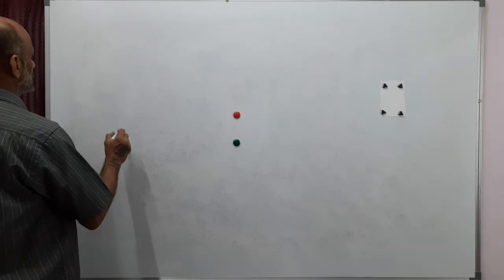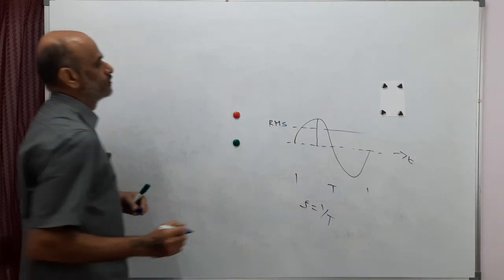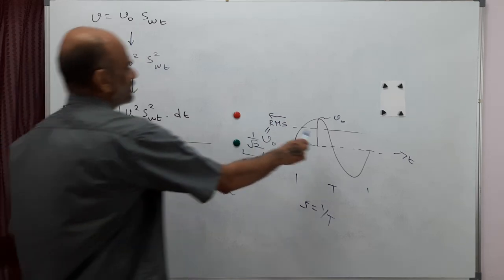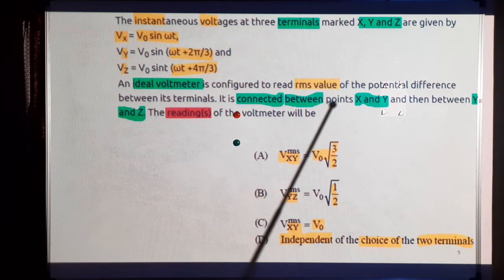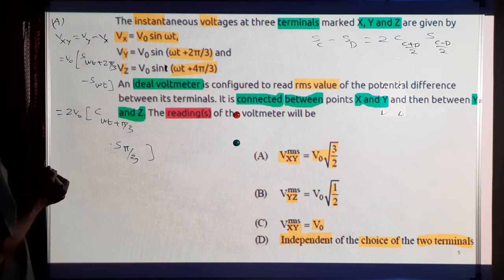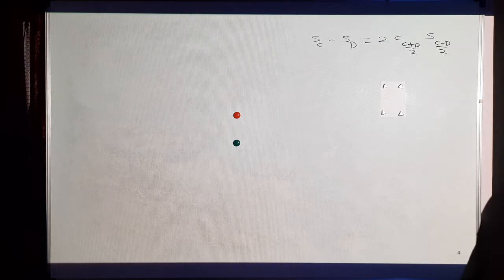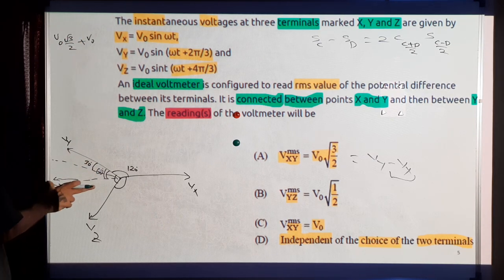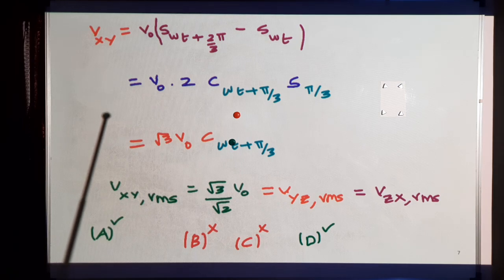JEE Adv PYQ | Alternating Current | instant volt terminals X,Y and Z voltmeter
PYQ of JEE Advanced exam - Topic: Alternating Current |  instant volt terminals X,Y and Z voltmeter